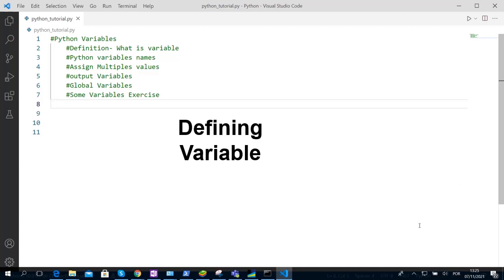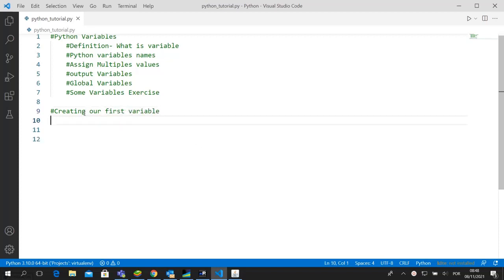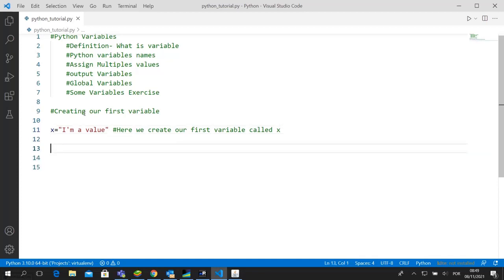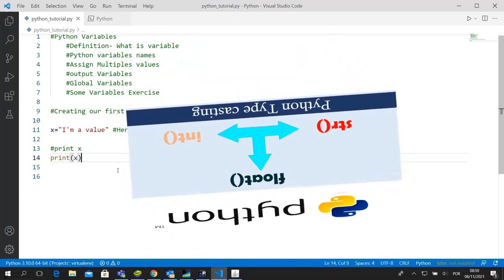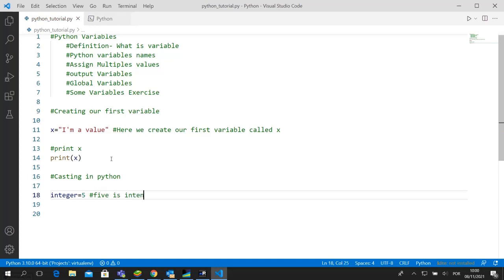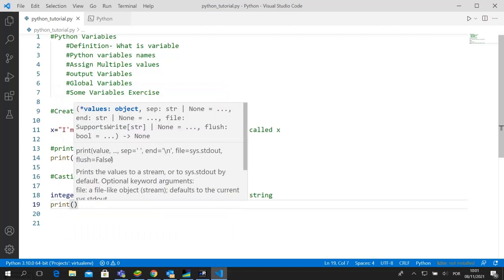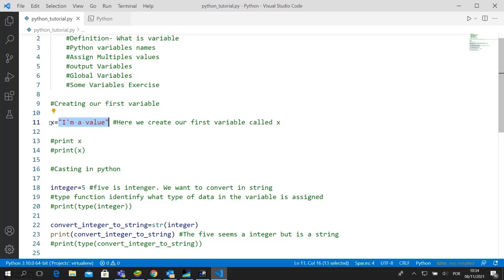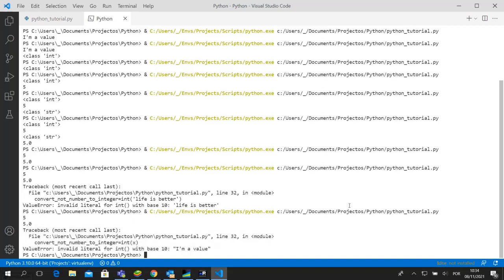How to create Variables in Python; absolutely for beginners(variables, and data)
In this video we talk about variables in python. It can be helpful to understand what is going on with python variables.

Hi! if you are beginner this video is for you.
If you have a question or doubt please write bellow.

Thanks